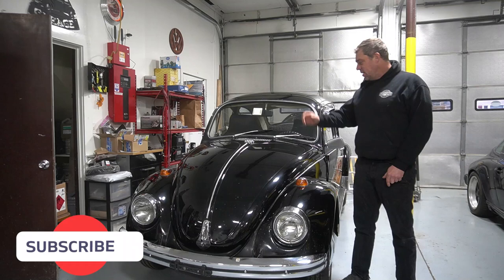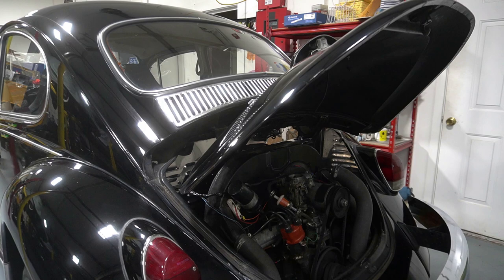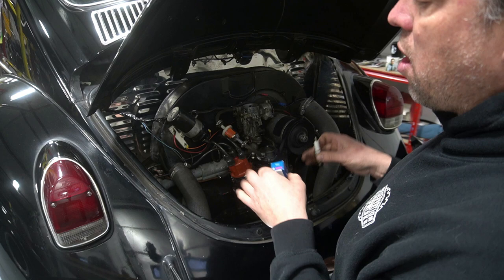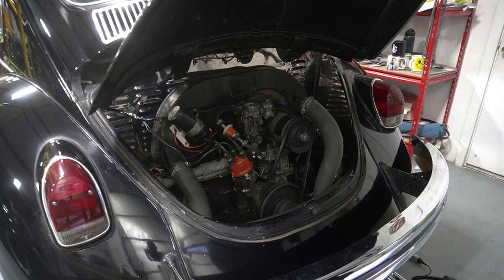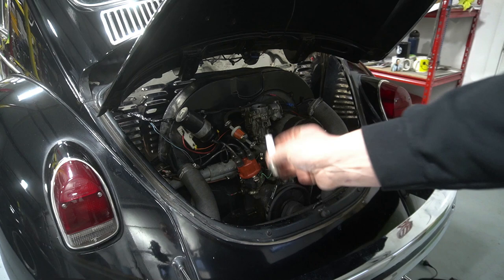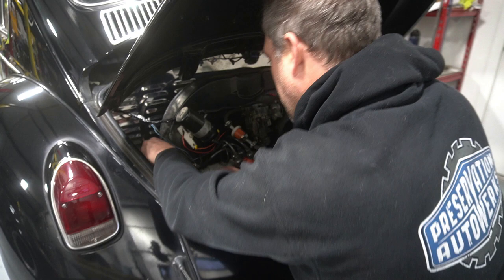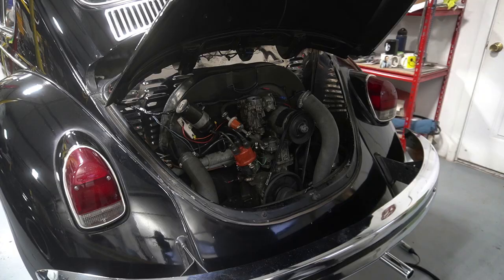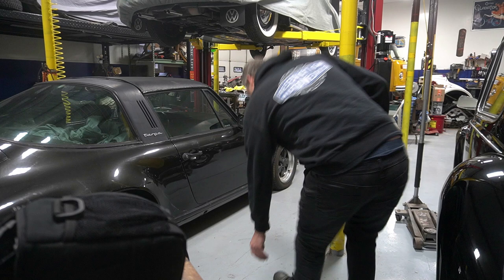You won't believe why this VW beetle runs so badly! Watch and find out. It will blow your mind.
This 1969 Volkswagen Beetle was running very badly. The reason why will surprise you.